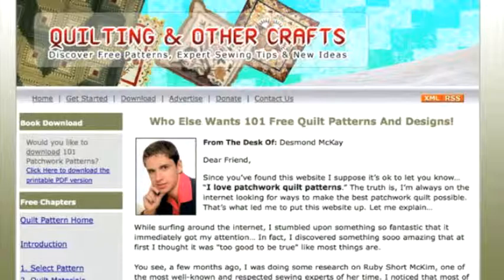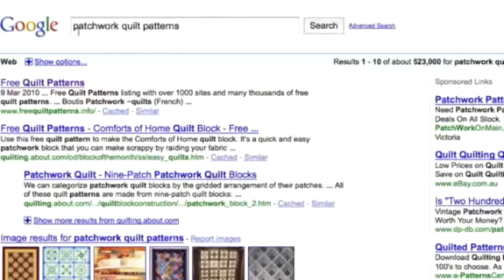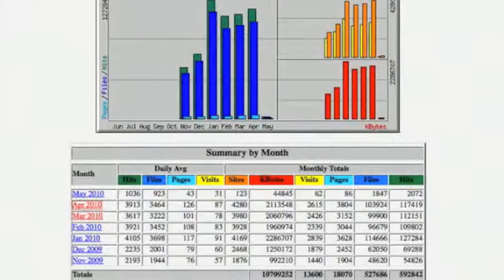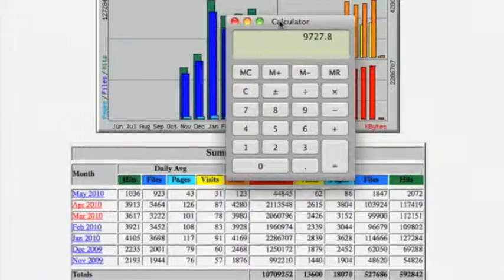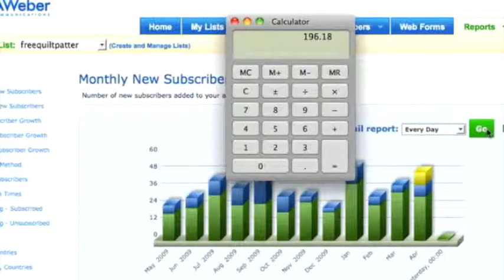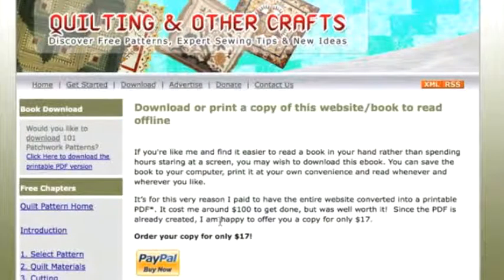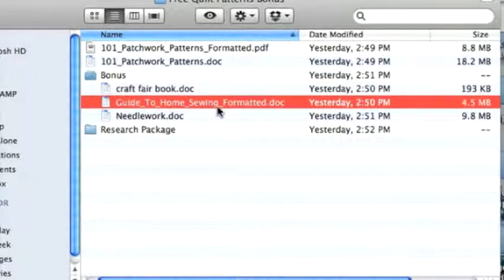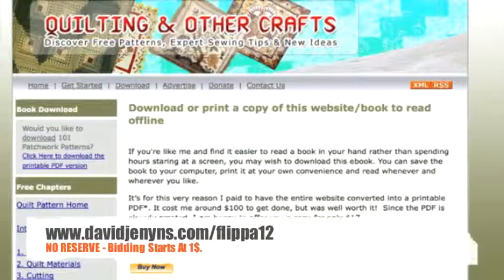Thinking About Buying Websites?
The quickest and easiest way to start buying websites is to head over to flippa.com.

Flippa is the reincarnation of the buying/selling websites section of the Sitepoint Marketplace. Due to increased demand, the founders of Sitepoint set out to create the definitive buying and selling websites marketplace in Flippa.com.

In early 2009 Flippa was released, and its quickly become a popular destination for website buyers and sellers.

Watch this video and see what all the buzz is about.